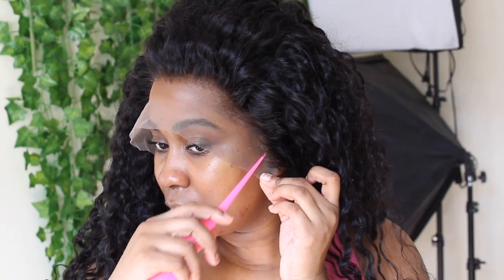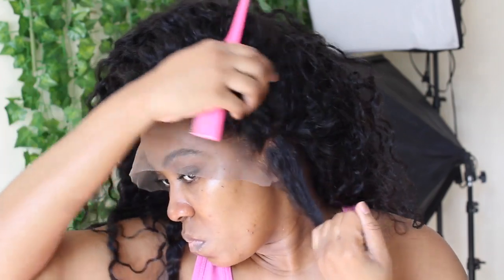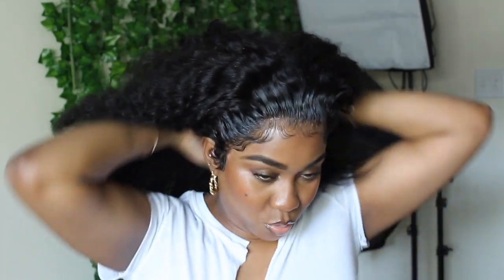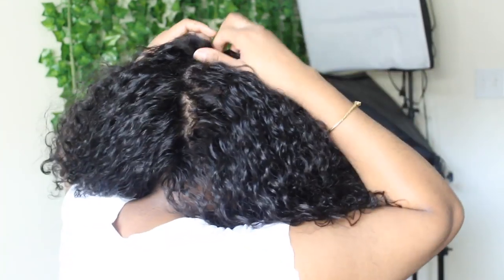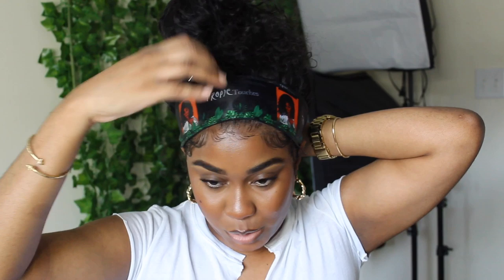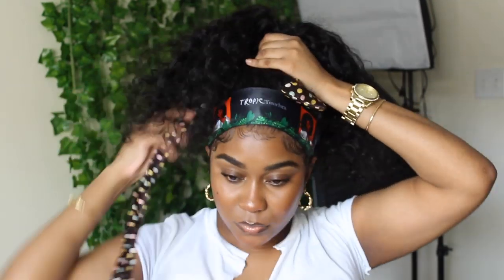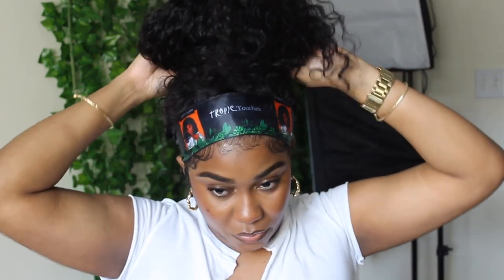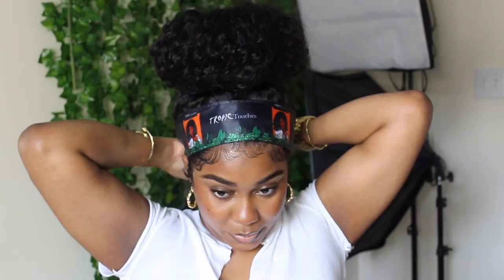*Must Watch* FINALLY!! AN AFFORDABLE FULL LACE CURLY WIG | BEGINNER FRIENDLY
Video Wig Details：

Hair Type: Peruvian Virgin Human Hair .

Texture: Deep Wave

Cap Construction: Full lace wig

Color: Natural Color

Density: 180%

Length: 20 inches

Cap Size: Medium Cap Size-22.25 inches

Lace Color: Light Brown

🛍 S H O P     H E A D W R A P    &    L A S H E S 🛍